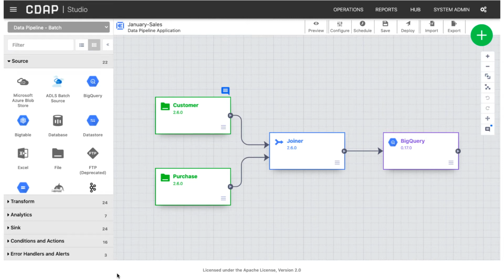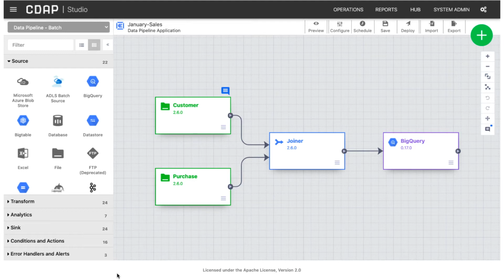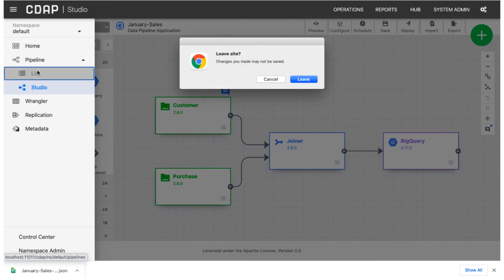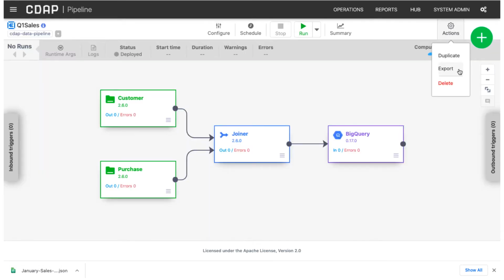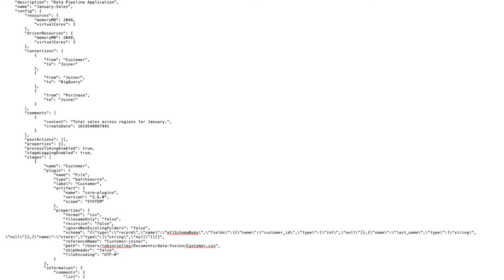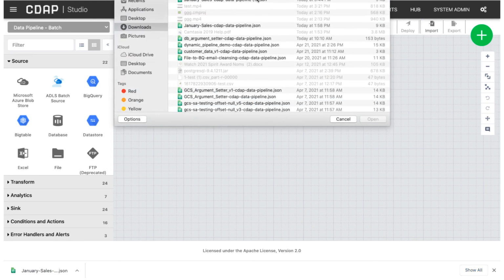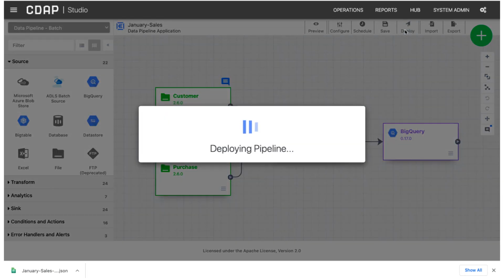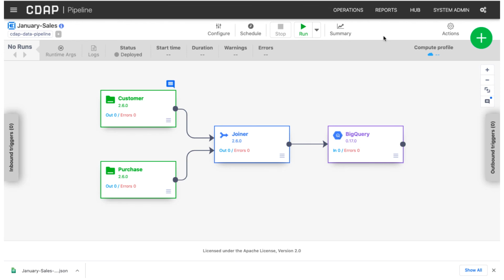How To export data pipelines to JSON in CDAP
In CDAP, you can export data pipelines to JSON files to share them with other developers, add them to version control, or deploy them from a development environment to a production environment.